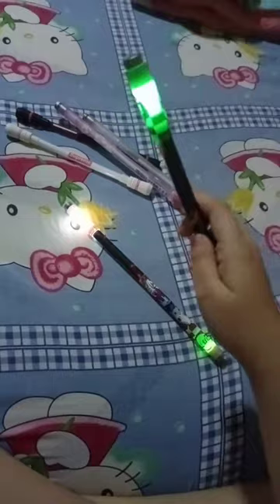July 14, 2023